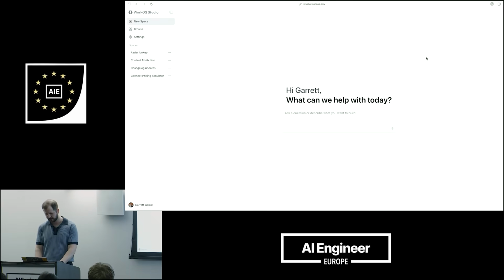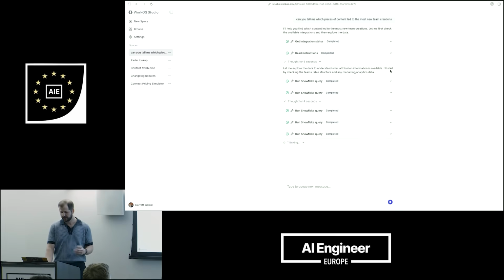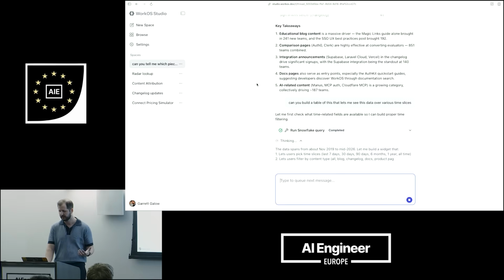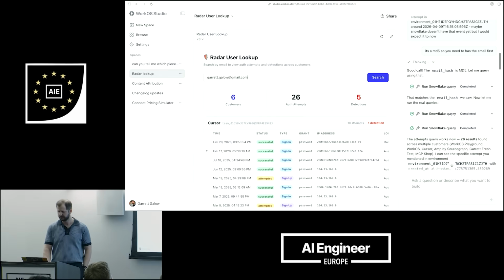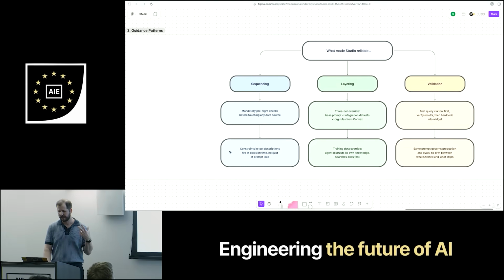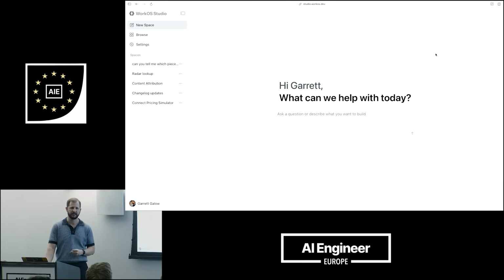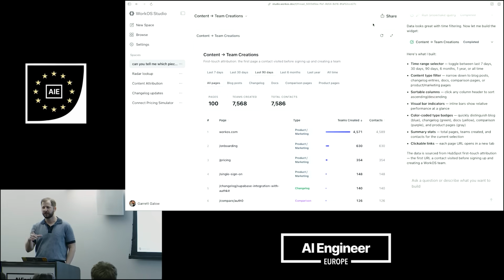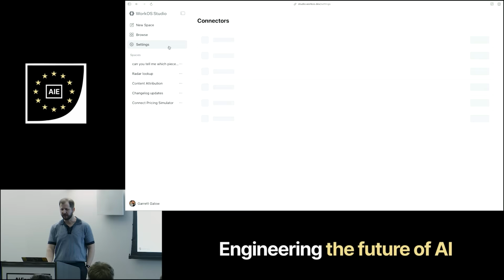Why Can't Anyone Answer Questions About the Business? — Garrett Galow, WorkOS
Every business question that needs SQL follows the same loop: explain the question, wait for an engineer, get an answer, realize it needs one more join, share a one-off in Slack, repeat. Garrett Galow from WorkOS built Studio to break that loop — an internal workspace where anyone can ask questions against Snowflake, Linear, and Notion in natural language and get answers or reusable widgets without filing a request.

The widgets are the interesting part: the LLM writes them once as declarative JavaScript that calls the underlying data sources directly, so every subsequent run is deterministic and cheap. Three things made it reliable enough to hand to a support team. Preflight sequencing that injects schema context only at the moment a tool is invoked, not upfront, keeping the context window clean. A layering rule that explicitly tells the model to distrust its own knowledge about WorkOS and go to primary sources. And query validation that runs every generated Snowflake query before hardcoding it into a widget, catching the valid SQL that returns zero rows failure mode.

landing page)